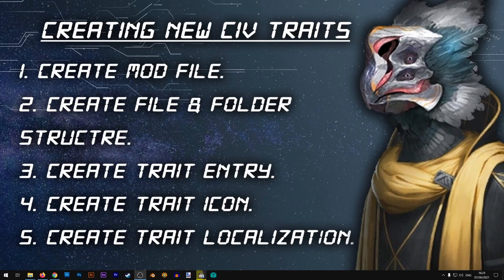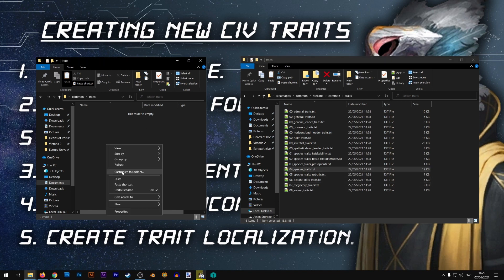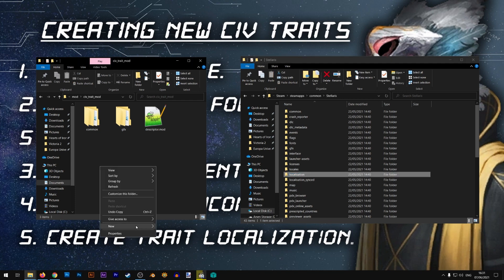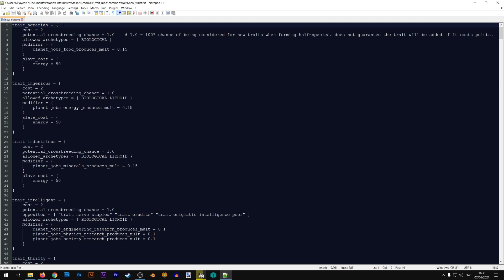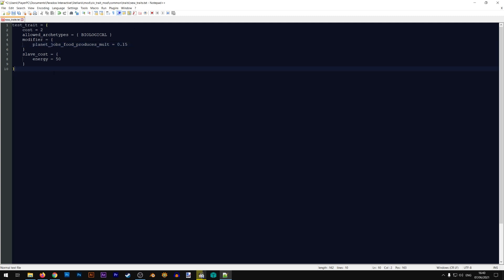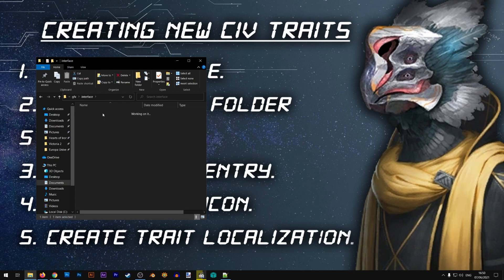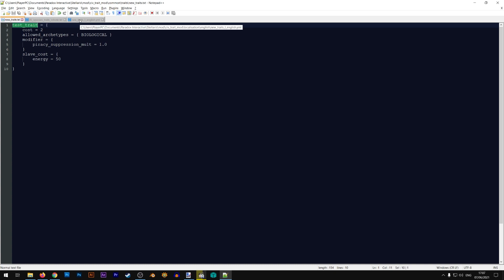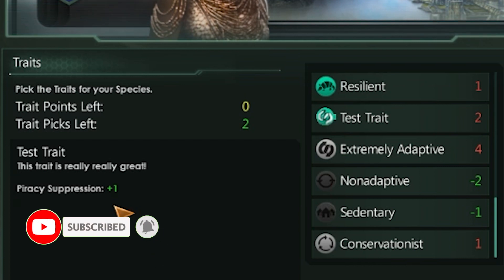[Stellaris Modding] Creating Race Traits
This Stellaris modding lesson will explain how to create new traits for the various races in Stellaris.

Timestamps for this video:
00:00 - Video Start
00:15 - Creating Mod File
00:38 - File and Folder Structure
05:58 - Creating Trait Entry
11:34 - Creating Trait Icon
13:115 - Creating Trait Localization

List of modifiers which can be used with civics (not all of these may work)